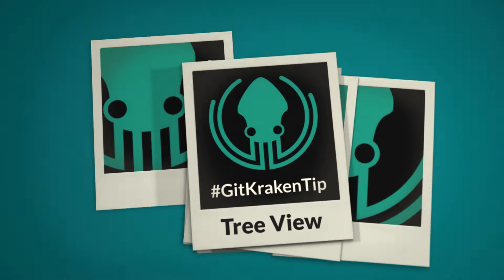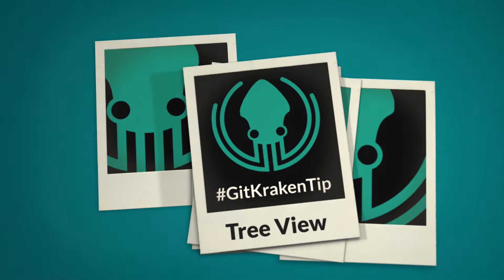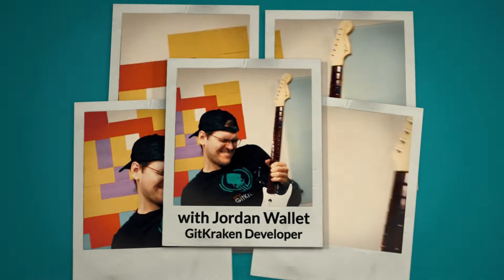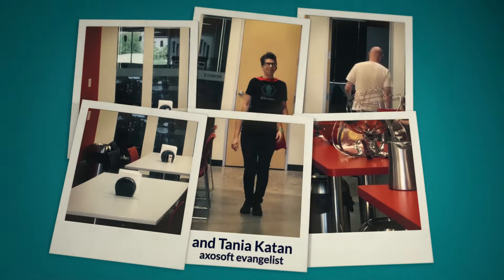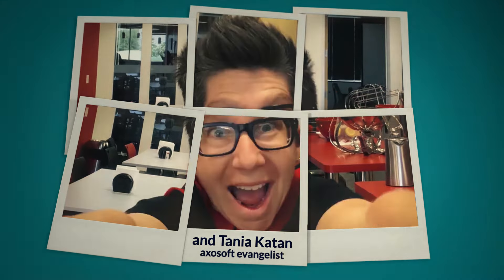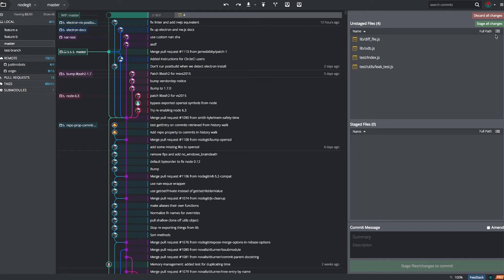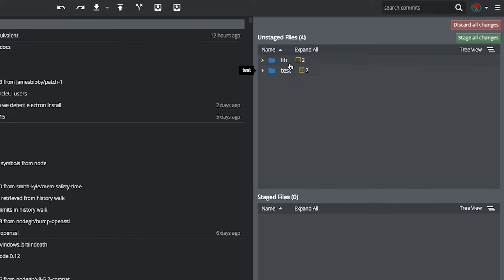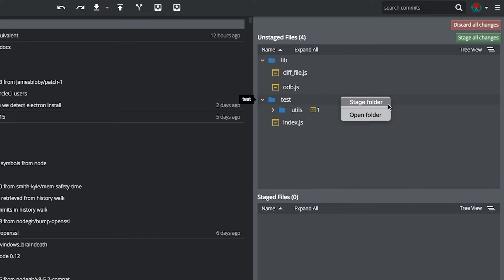GitKraken Tutorial: Tree View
Are you wondering if you can you stage more than one folder at a time in GitKraken? Find out in this fun video!

GitKraken Song, "It's Time to Gitkraken," by @FuncProgrammers